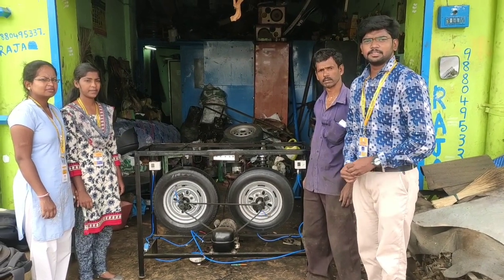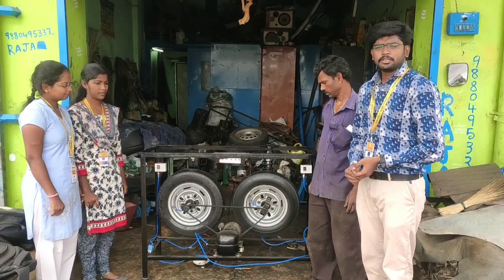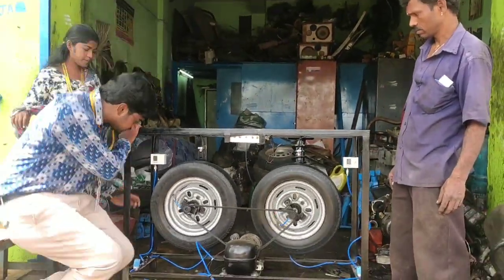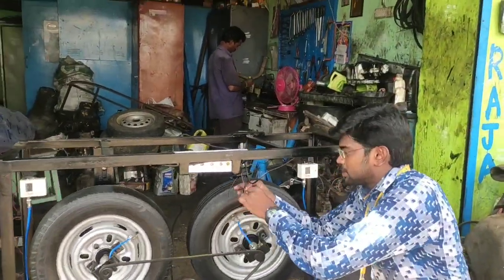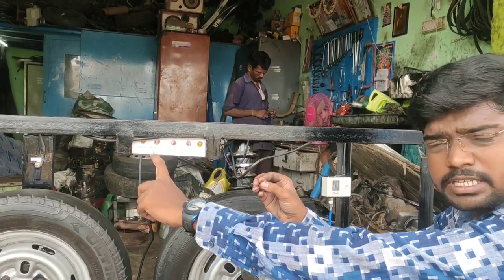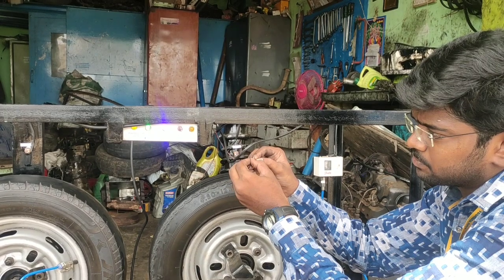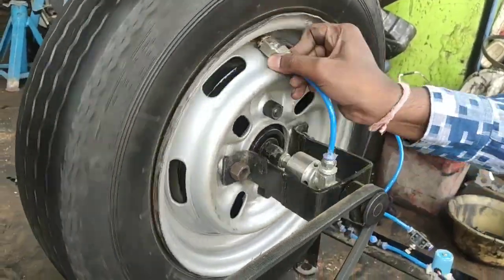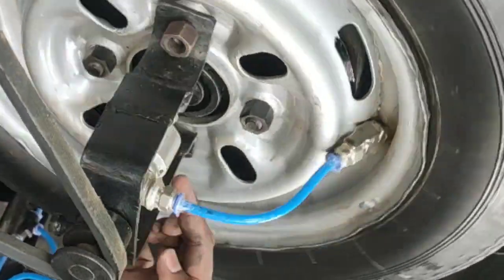Design and Fabrication of Automatic Tire Pressure Inflation System- Dr TTIT KGF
An automatic tire pressure monitoring system is a driver assistant system that fills the tire when the pressure is below the prescribed limits. As the drop in tire pressure by just few psi can result in reduction of fuel, mileage, tire life, safety, vehicle performance etc. This project is aimed at maintaining the ideal pressure of the tire. When the pressure of the tire falls below its limit, pressure switch gives signal to the control box. This makes the solenoid valve activated and the compressor starts working causing the tire inflation. Our design comprises i) Rotary joint fixed between the wheel spindle and wheel hub ii) A portable compressor supplying air through hoses to all four tires. This ensures the safety of all.

Team:
Deepak Raj M, Nandini S Y, Keerthana N
Department of Mechanical Engineering
Dr.T.Thimmaiah Institute of Technology